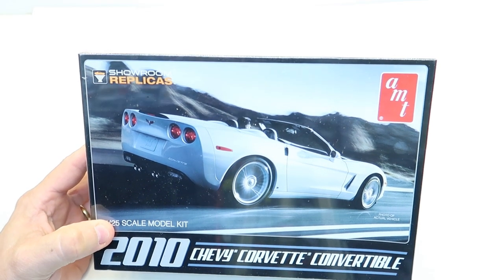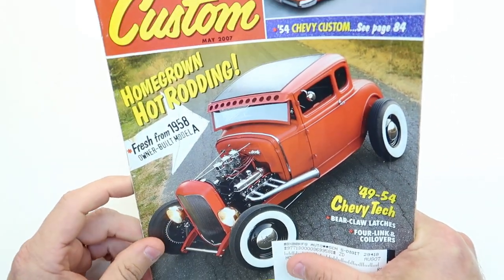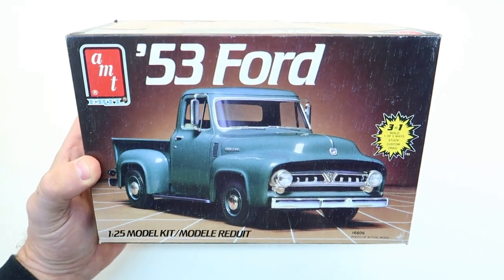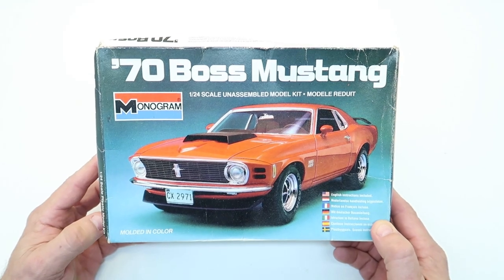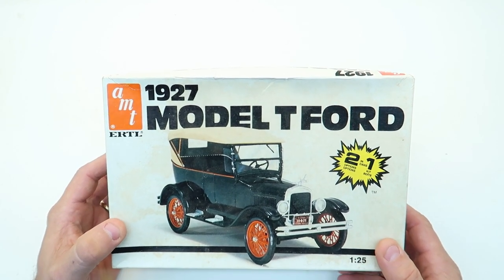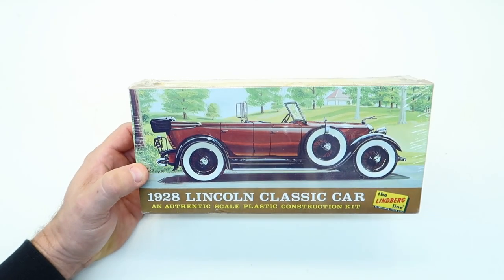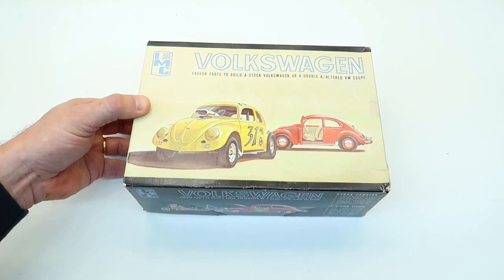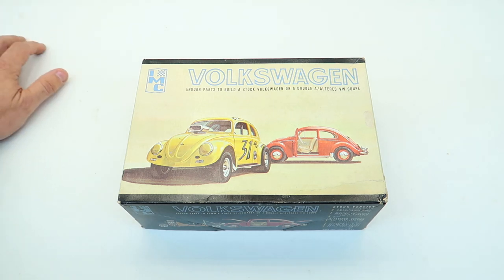2022 ACME Southern Nationals Model Show Haul!!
So here's what I was able to bring home from ACME. There were so many great kits at this show!